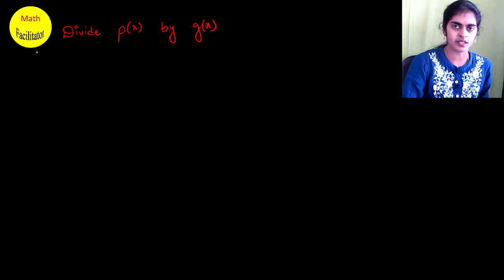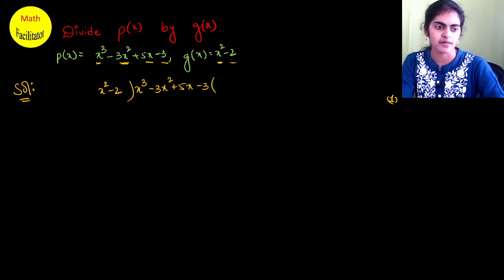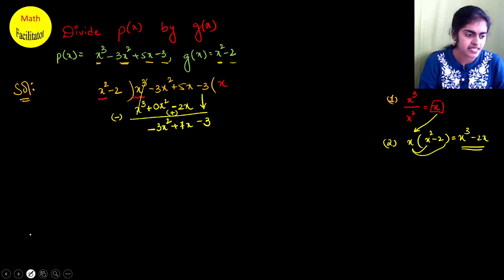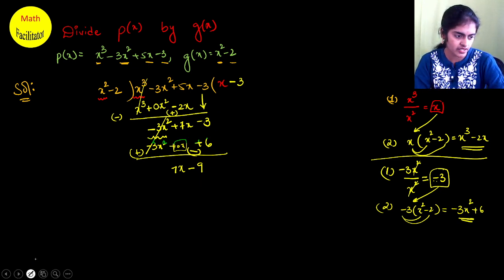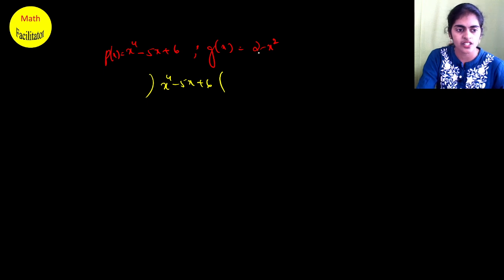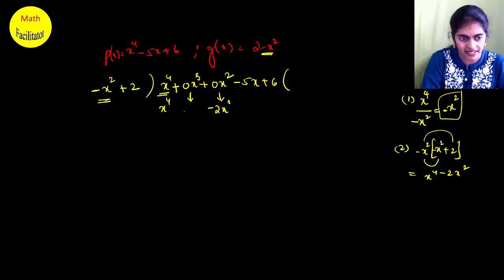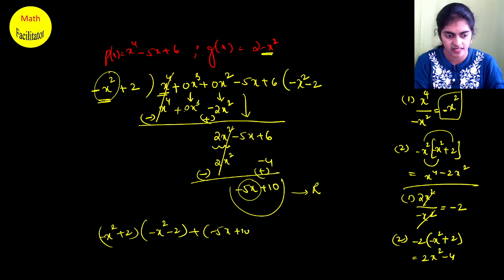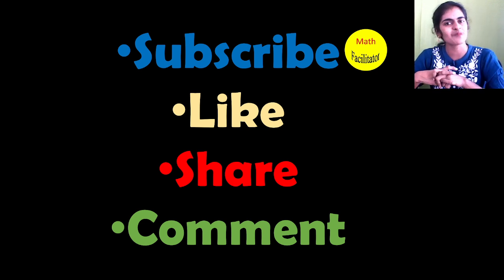Class 10 Polynomials Division algorithm